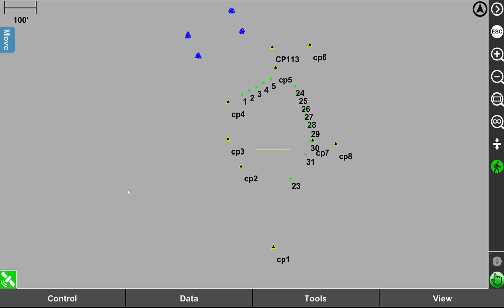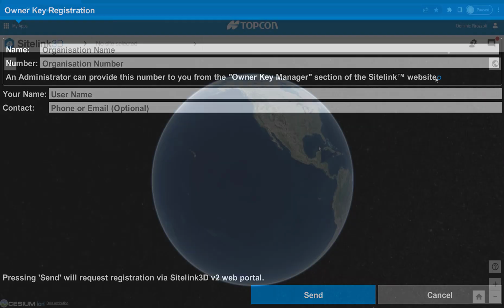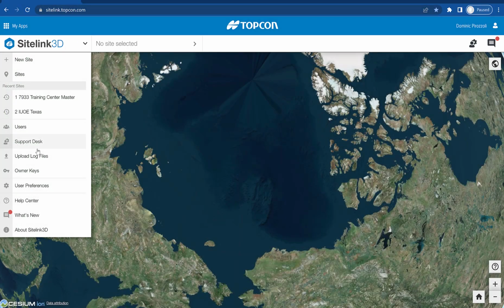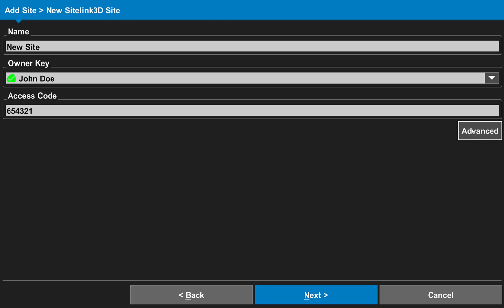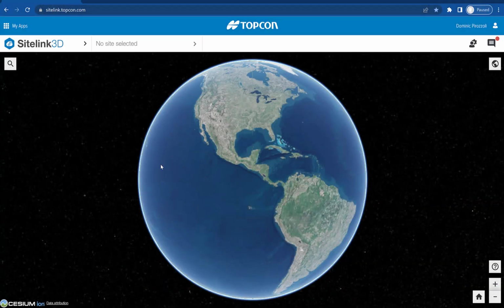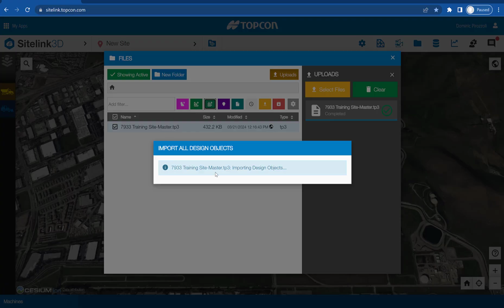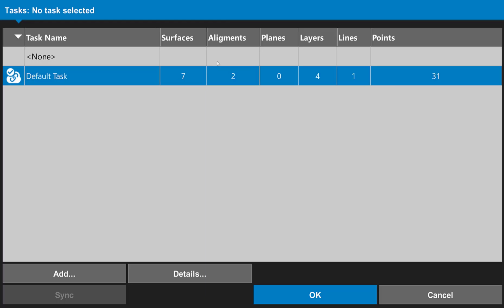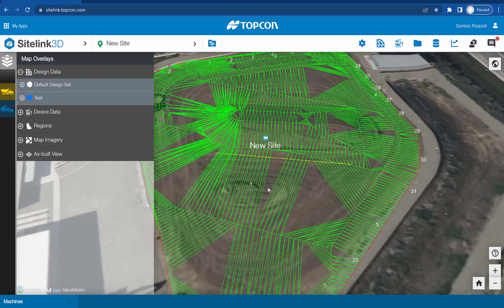How to create owner key in Pocket 3D and Start Sitelink3D site